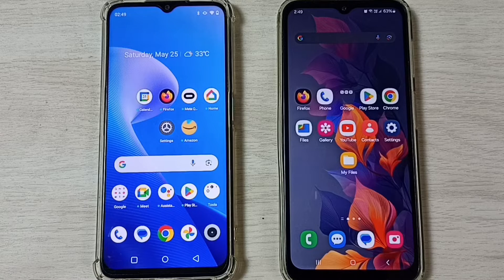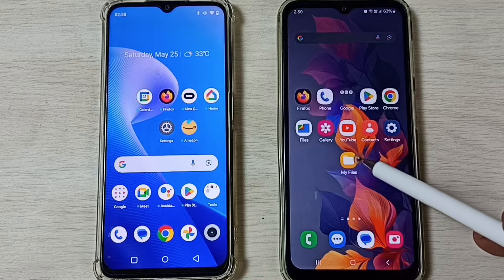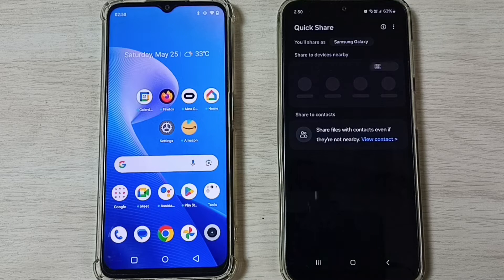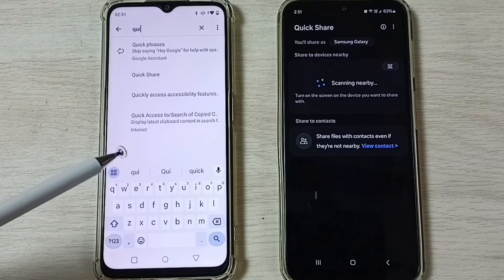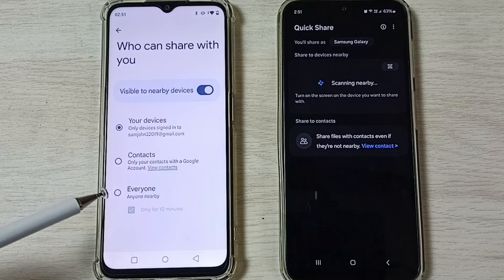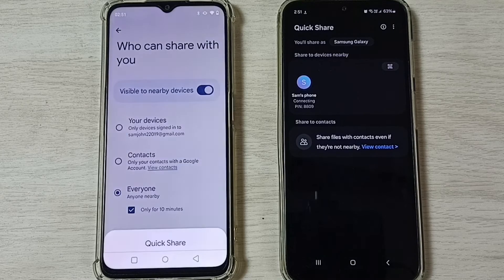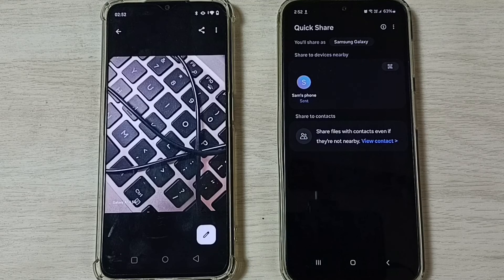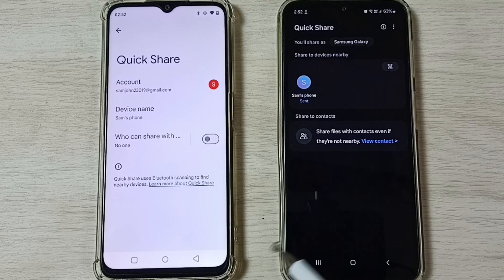How to Transfer Photos, Videos and Files from Samsung Galaxy Phone to REALME Phone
How to Transfer Files Videos and Photos from Any Android Phone to Realme Phone,
Transfer data from Samsung galaxy phone to Any Android Phone,
Quick Share,Nearby Share,